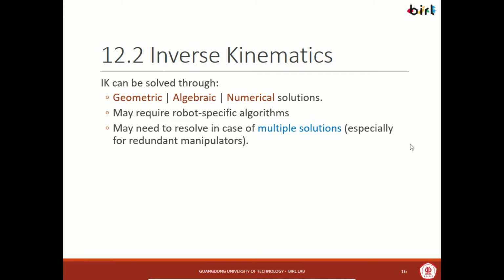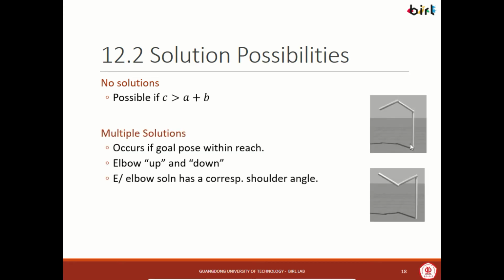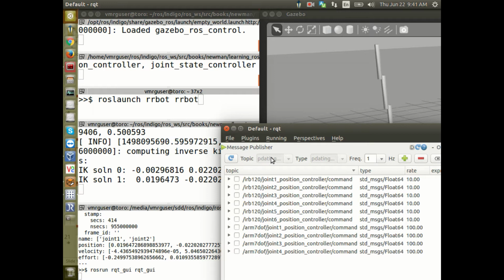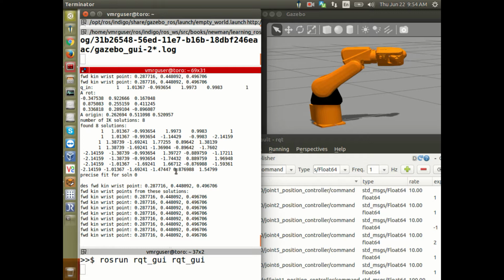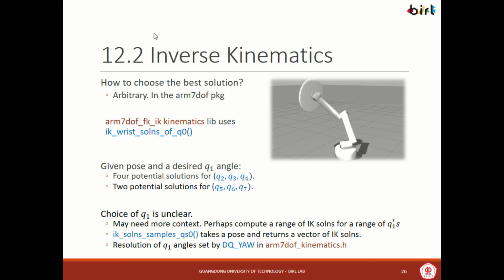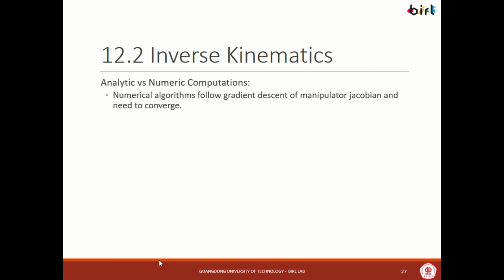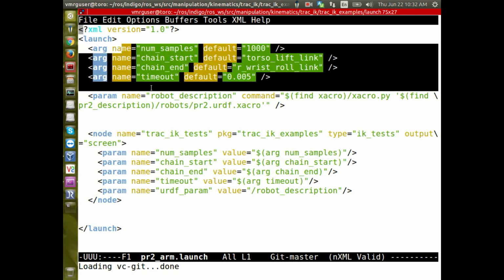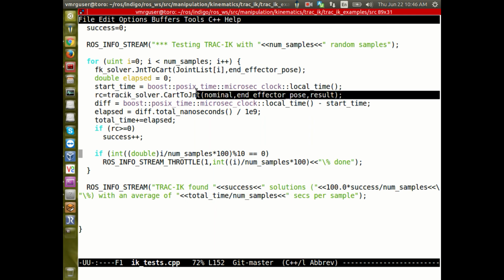Lec 11 2 InvKins a Joined